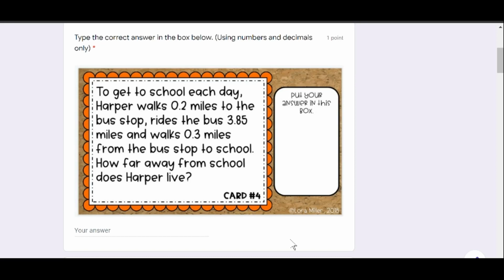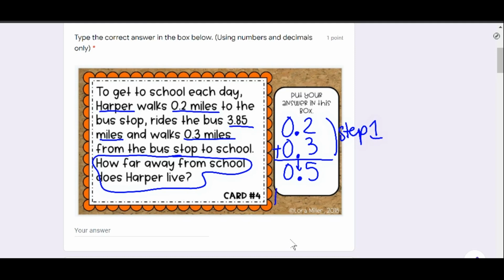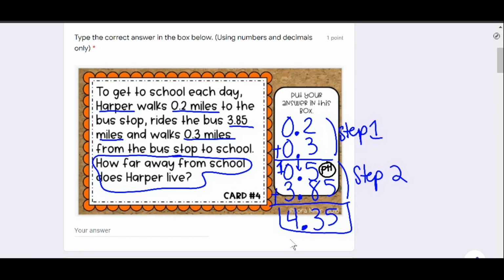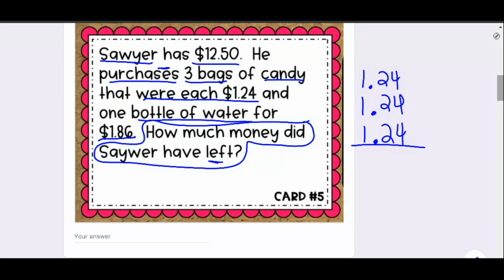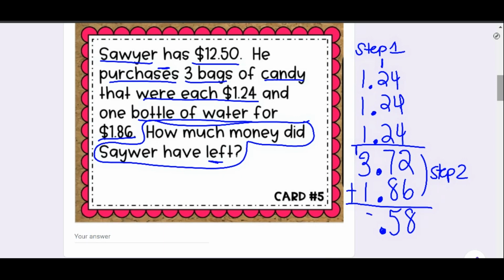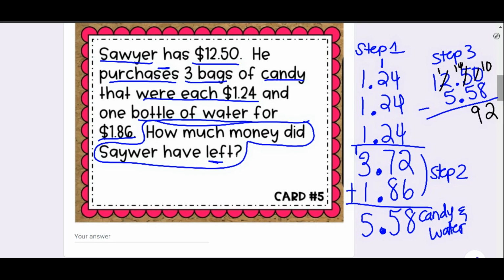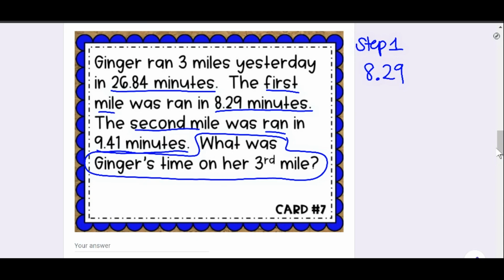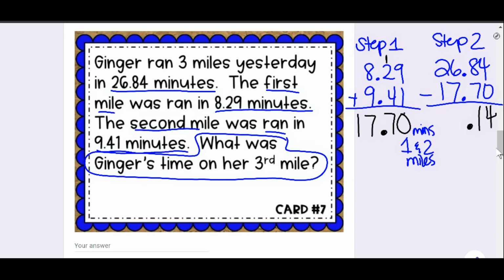Multi-step Add and Subtract Decimal Word Problems